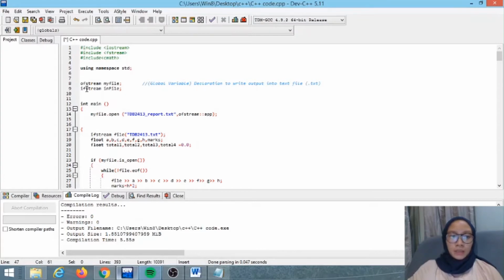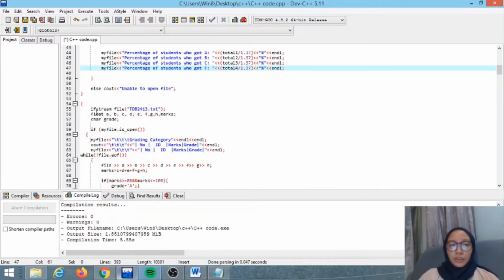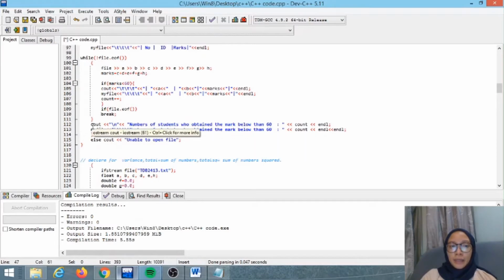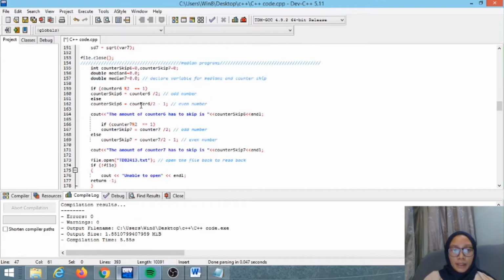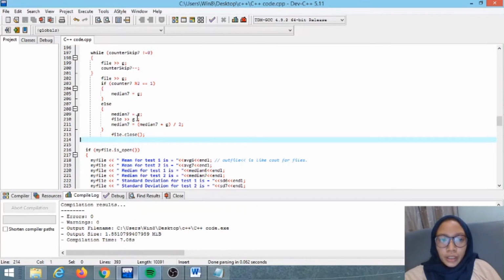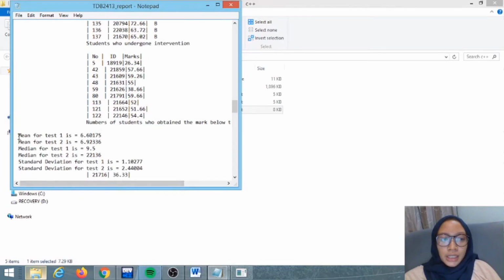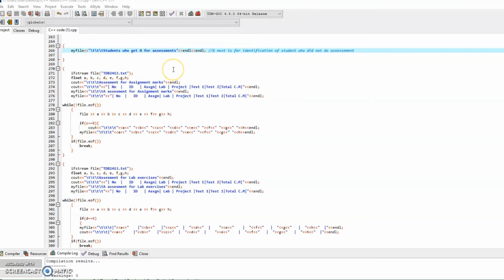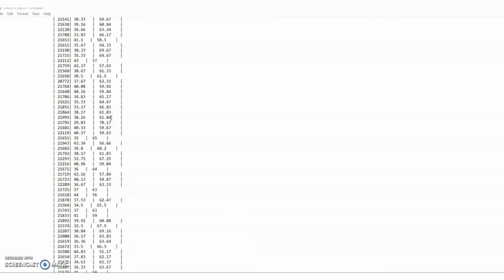PROGRAMMING SUBMISSION ASSIGMENT 2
Group members:Aida Sofea Nurina Husnuddin 25613
                              Nur Nadia Fatin Binti Asimohamed 23706
Lecurer : Dr Ahmad Sobri Hashim